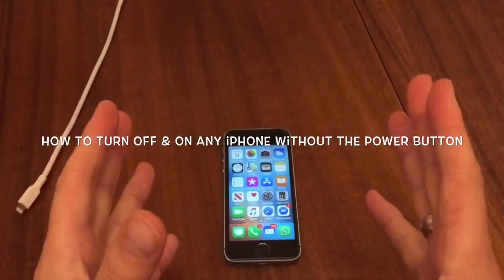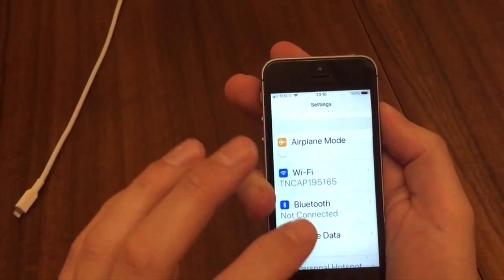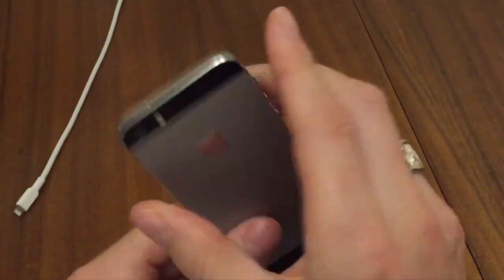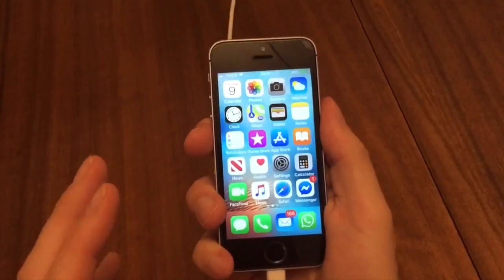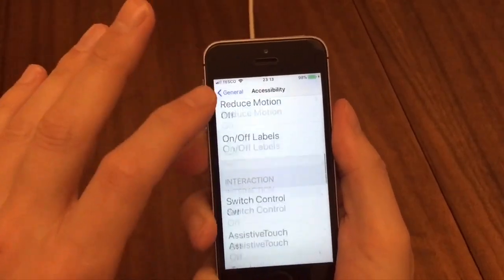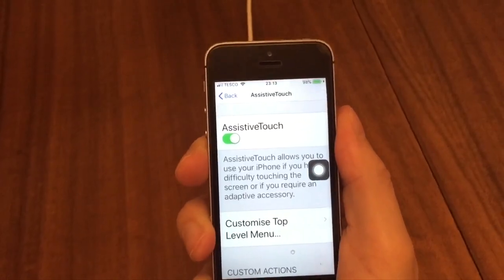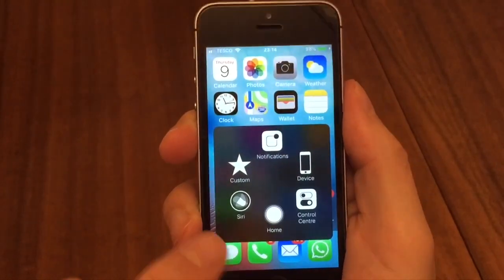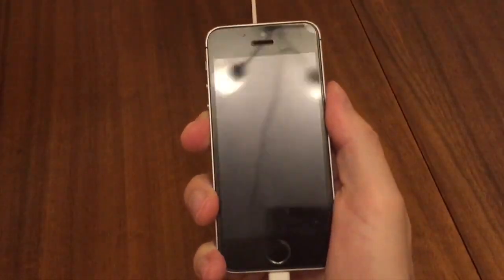How to Turn ON /Turn OFF ANY iPhone When the Power Button Is not Working 13 11 X XR XS 8 7 6 5 5s SE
How do I shut down my iPhone when the off button doesn’t work, if the shut down button is broken / broke? The two methods are explained in this video.
 How do I turn on my iPhone without if the button if the on button is broken or not working? Also explained in this video is how to tuen on an iPhone when the button doesn’t work.